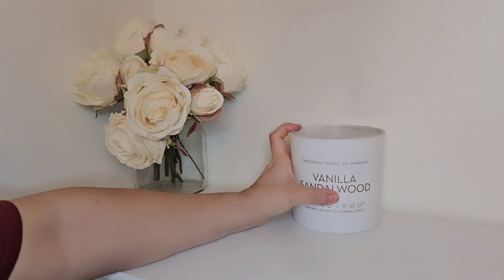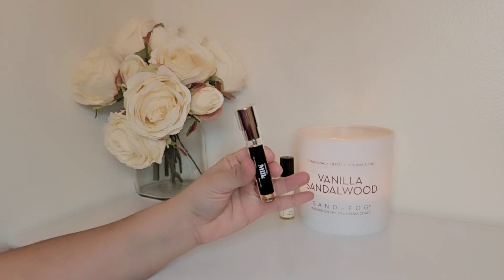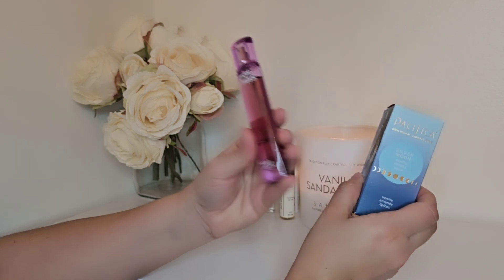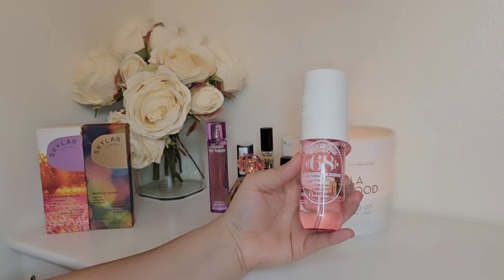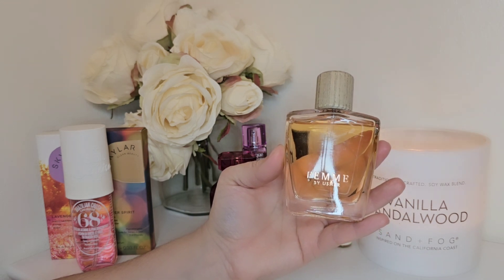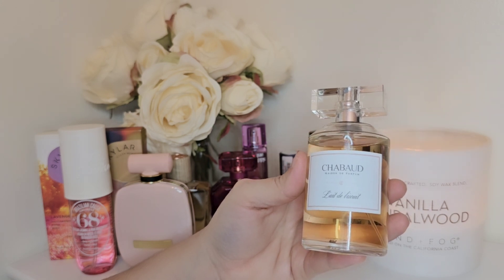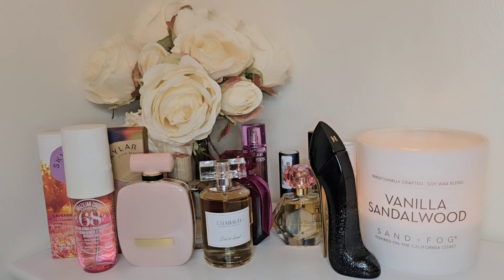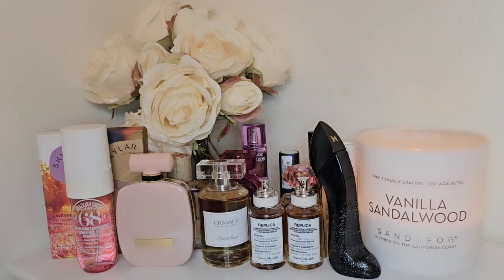HUGE PERFUME DECLUTTER! END OF THE YEAR DECLUTTER! 👋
MY FAVORITE PERFUMES ON JOMASHOP!

FEEL FREE TO SEND ME THINGS!

CARMEN SCENTRIX
MOSES LAKE, WA 98837

Perfume Clothing and Merch!

💟WANNA BUY ME A CUP OF COFFEE?

I sell my decluttered perfumes there, go check them out!

💟 I always use Rakuten for my all my online purchases to get cashback!
Sign up to get extra cashback when you make your first purchase!
Fragrance Net and frag X have 2% cash back on there!

💟 I love RMS Beauty! Shop through my link to get a reward (we both get a $20 credit)

I am putting 100% of the effort I have available for this channel into this channel. That may not look like someone else's 100%. I apologize in advance if you would links or more information.